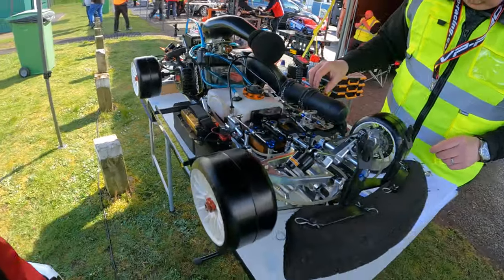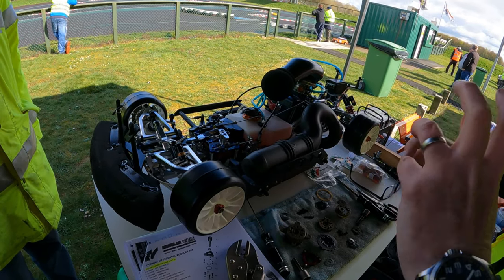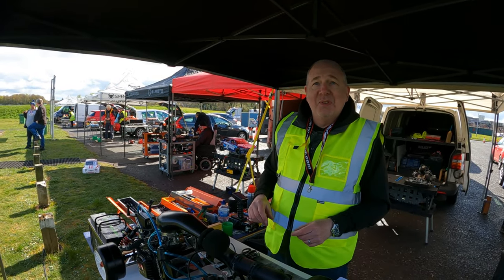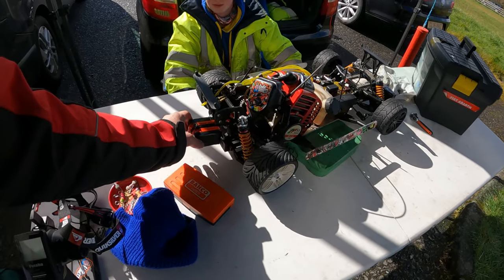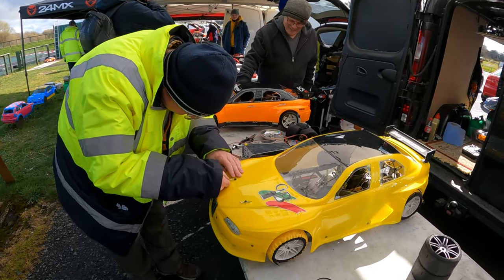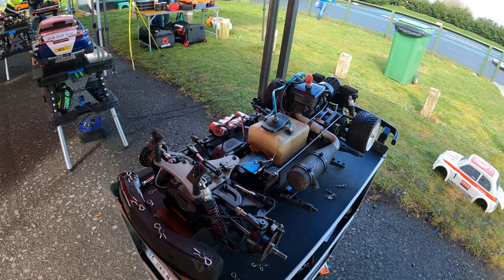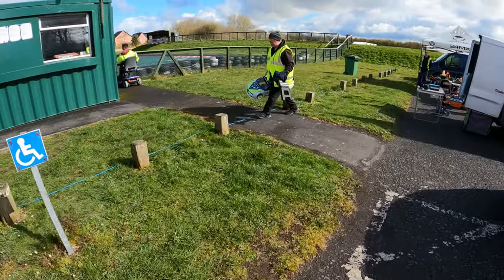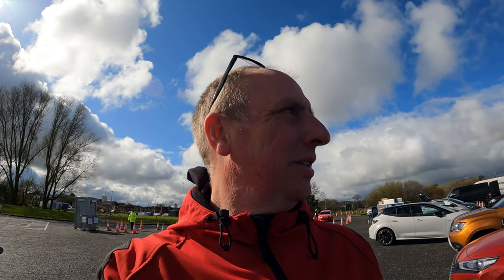Most Expensive Model Cars I’ve EVER Seen… Massive RC Touring cars! Pit Tour at CMRC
These absolute works of art are some of the most beautiful and most expensive RC cars I’ve ever seen, take a walk with me around the pit area at round 1 of the 1:5 Scale summer series at Craigavon Model Racing Club, here in little old Northern Ireland!
Some race footage to follow in upcoming videos, but just thought you would appreciate these beauties as much as me.